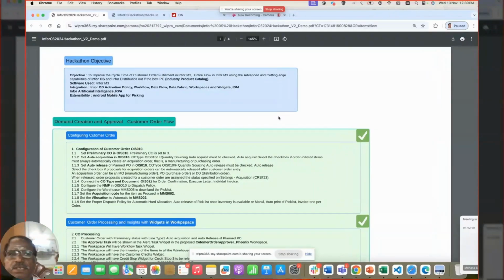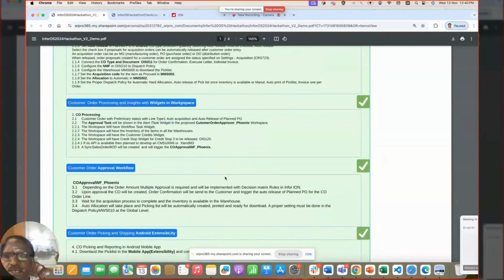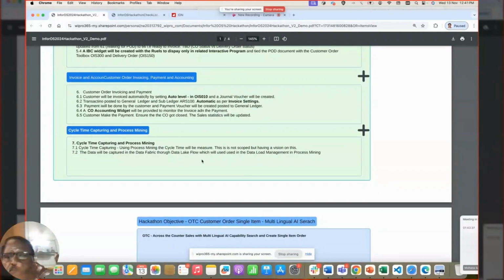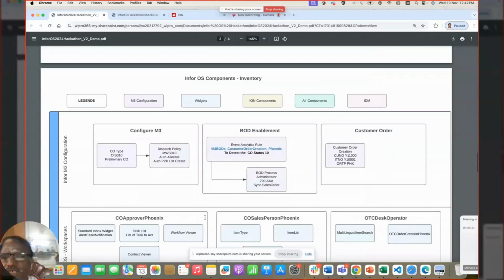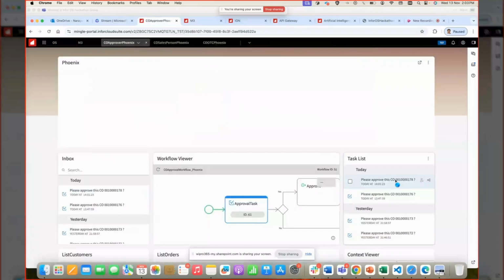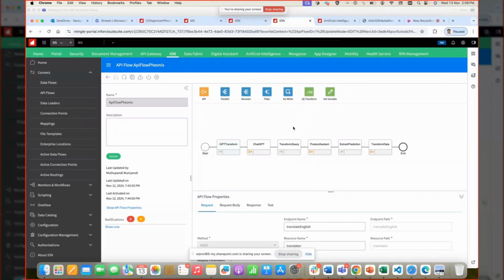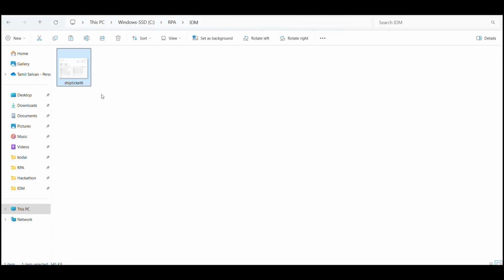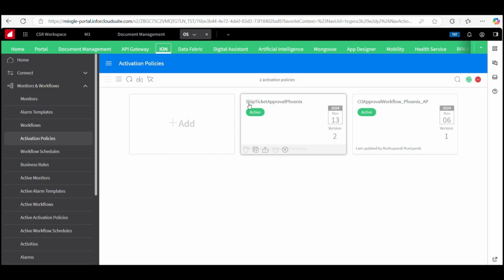Leveraging GenAI & Extensibility to Enhance Order Fulfillment | Infor Community Hackathon 2024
Team Phoenix TeamWipro demonstrates their solution enhancing customer order fulfillment using Gen AI, No-Code/Low-Code, and Extensibility within Infor M3.

Implementation Features:
 - Custom Order Workspaces with approval workflows
 - RPA for Ship Ticket processing
 - IDM integration for document storage
 - Gen AI for multilingual item analysis
 - Mobile app for warehouse data capture
 - Automated workflow execution

Built using Infor Gen AI, Data Fabric, Workflow Automation, and Mobile SDK for comprehensive order processing enhancement.

Be on the lookout for future events from us!